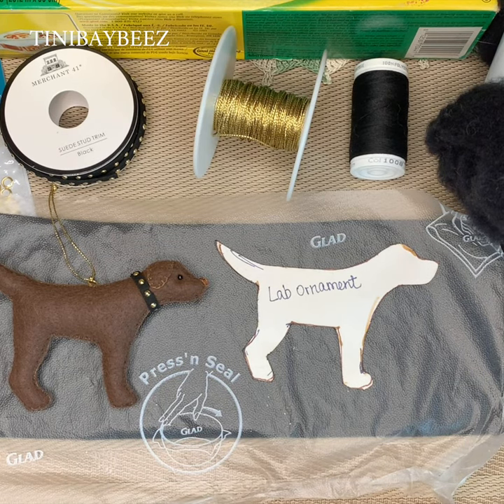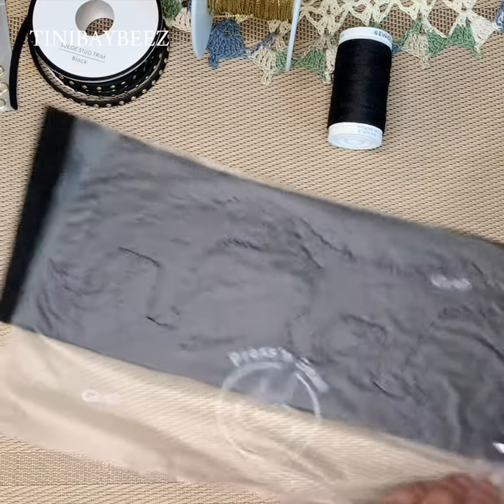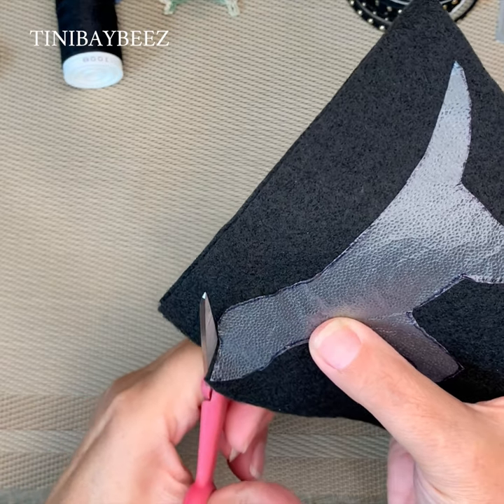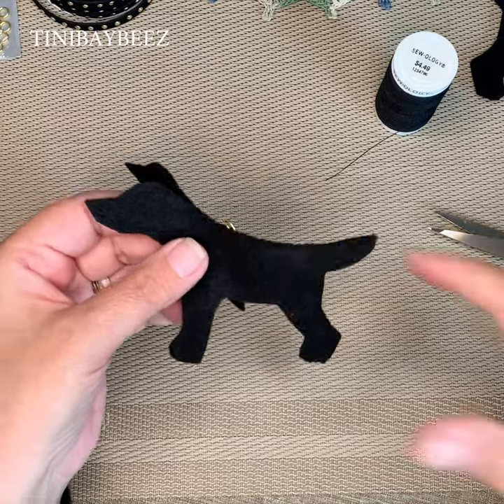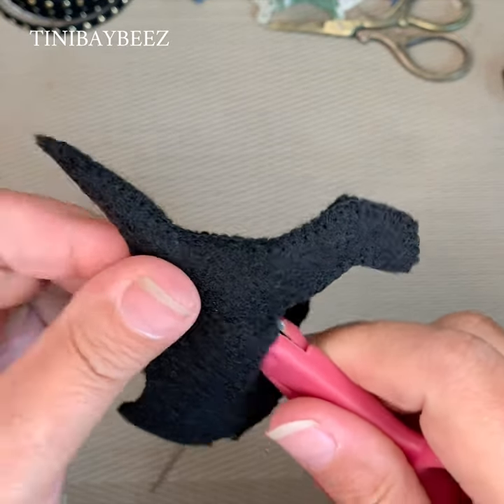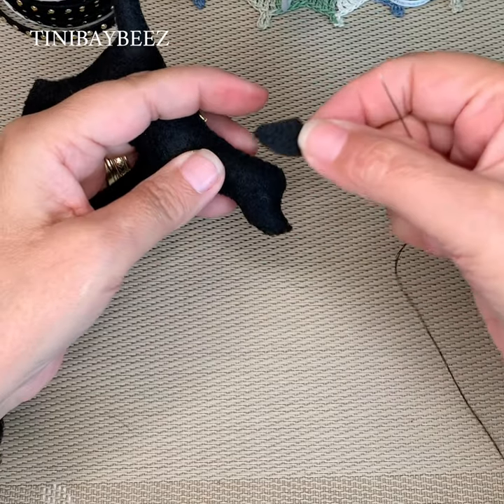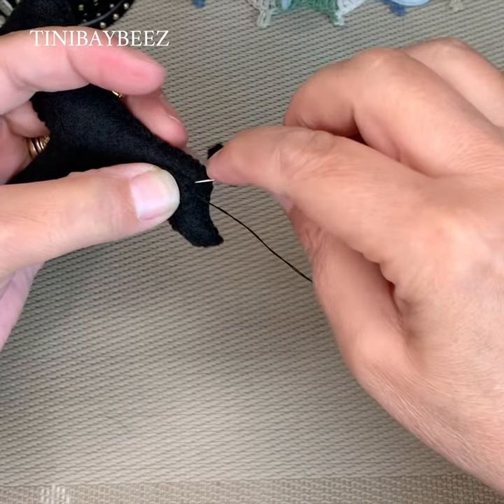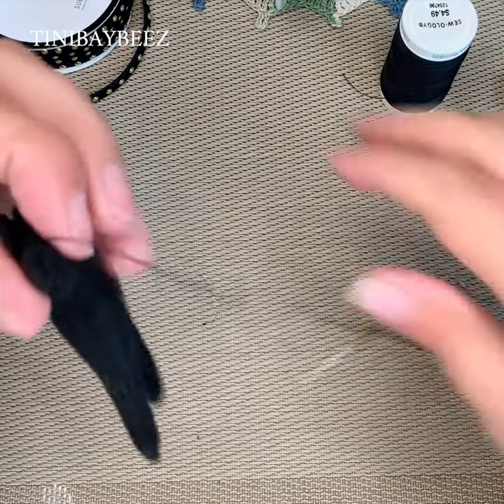Stitching a Labrador Retriever Ornament from Felt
Real time step by step tutorial about stitching a Labrador Retriever ornament. Follow along with Tina as she shows you how she creates one of  her popular felt ornaments.
Love the ornament but don't have the time to make it yourself?

Glad Press n' Seal Plastic Food Wrap for tracing on black felt: